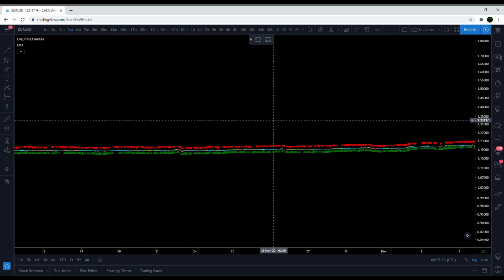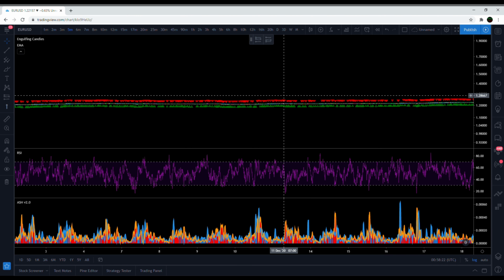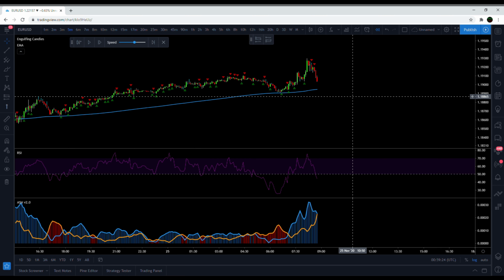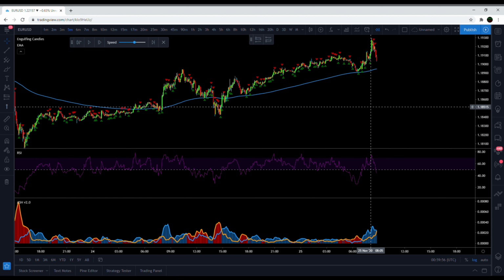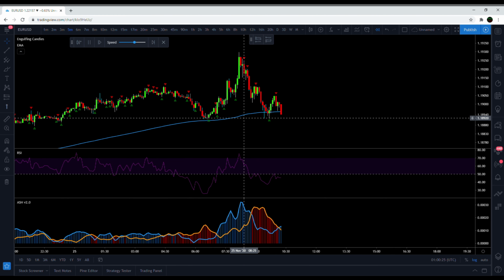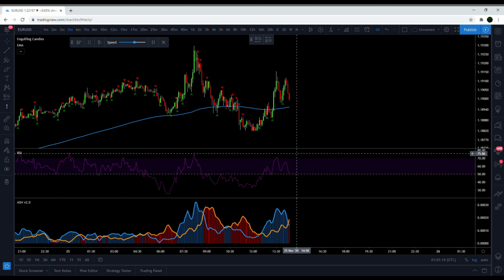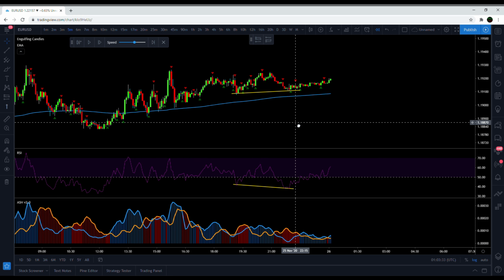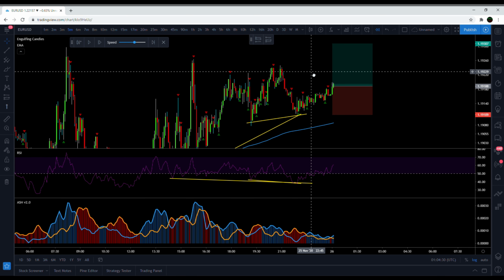How I Trade - Pro Trader Bar Replay Feature + Breakdown + Thoughts